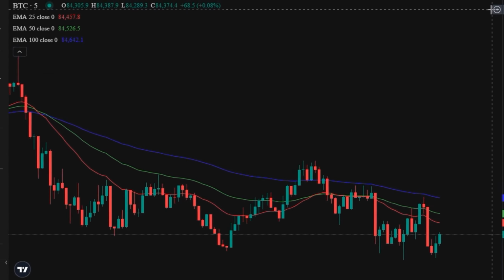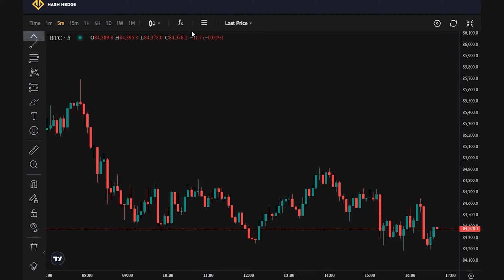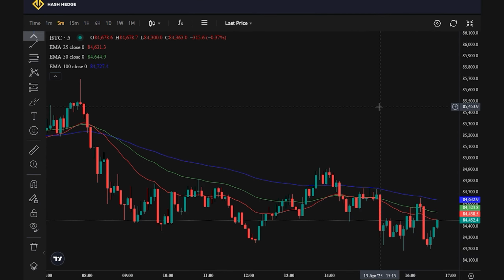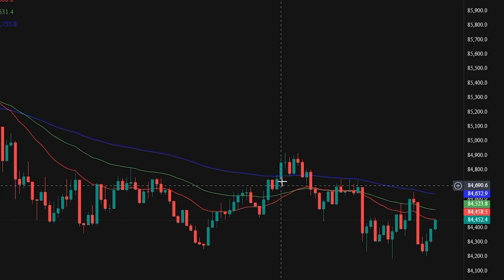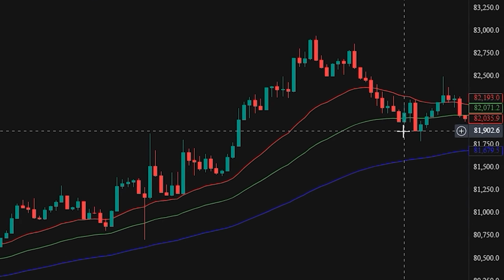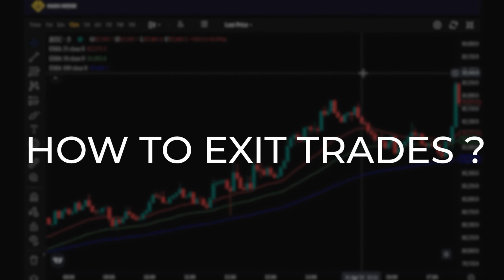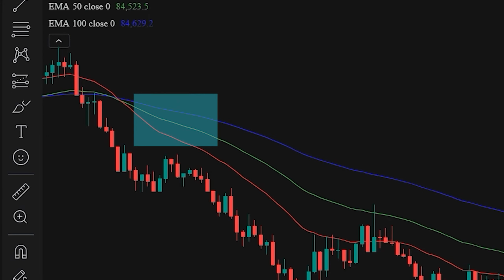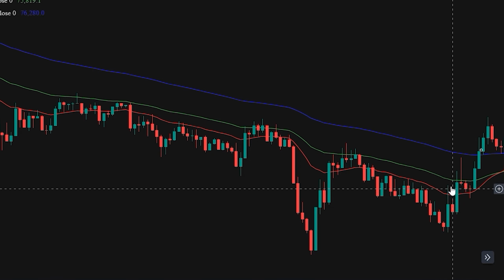Simple Scalping Strategy That Actually MAKES MONEY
💡 You don’t need more profit, You need more capital – take the challenge and get funded up to $100K

Want to scalp like a pro using just 3 EMAs?
In this video, you'll master a powerful scalping strategy with three exponential moving averages — ideal for fast-paced markets like Bitcoin, Forex, or high-volatility stocks.

🔍 Scalping requires speed, precision, and a clear plan.
This strategy is designed for the 5-minute timeframe, giving you frequent, high-quality signals using just three indicators: EMA 25, EMA 50, and EMA 100. Whether you're in a bull or bear market, this technique helps you ride trends, avoid consolidations, and minimize losses with smart stop-loss placement.

💡 You'll discover:
What is scalping and why it's great for active traders
How to set up the 3 EMA indicators with the right settings and colors
The exact conditions to open long or short trades
How to spot trend vs. consolidation zones like a pro
Best stop-loss techniques using the slowest EMA as dynamic support
Real trade examples on both uptrends and downtrends
How to avoid false signals when EMAs are entangled

📈 Whether you’re day trading Crypto, Stock or Forex — this strategy helps you act fast, stay safe, and ride real price moves.

Timestamps:
00:00 – Intro to the 3 EMA scalping strategy
00:21 – What is scalping and how timeframes work
01:08 – Why EMAs give faster and more accurate signals
03:08 – When to trade and when to avoid the market
03:53 – Entry signals for long trades
04:39 – How to take profit during trend corrections
05:25 – Best practices for stop-loss management
06:27 – When to stop trading and wait for a new trend
06:50 – Short trades: spotting and trading downtrends
08:02 – Final tips for safe and effective trading